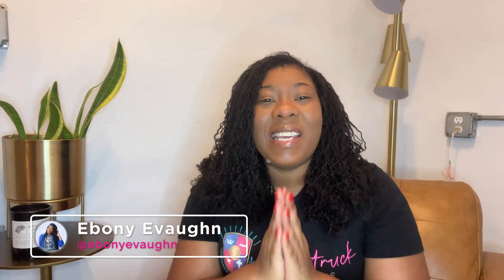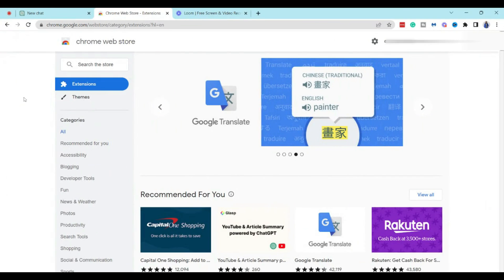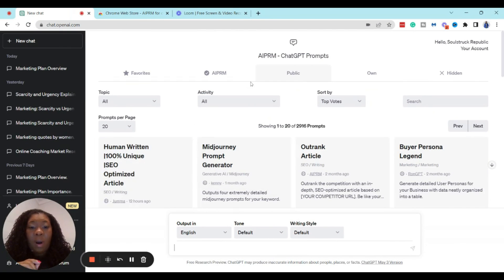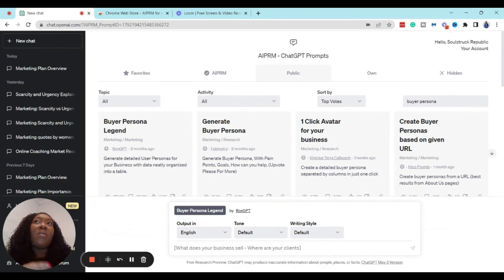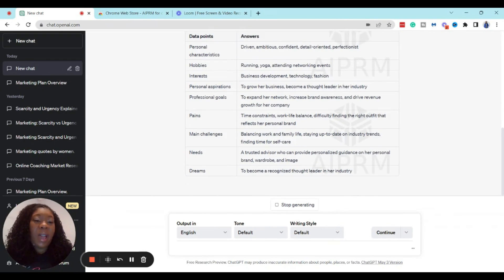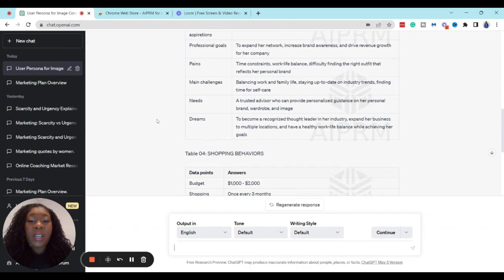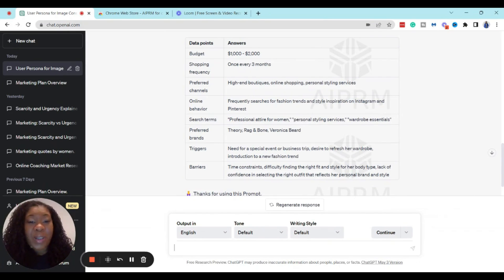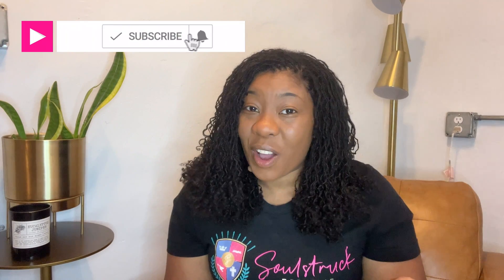How to Define Your Ideal Client Avatar in Just 3 Easy Steps with ChatGPT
Have you ever wondered how you can create your ideal client avatar or buyer persona without doing hours and hours of market research?

In this video, I will show you how to define your ideal client avatar in 3 easy steps using ChatGPT. It helps you understand your target audience's wants, needs, and pain points so that you can create products and services that resonate with them. By defining your buyer persona, you'll be able to attract more of the right customers to your business and make more money online. So, let's get started!

00:00 Intro to Ideal Client Avatar Explained
01:26 What is Ideal Client Avatar? (Buyer Persona)
02:16 Best Google Chrome Extension for ChatGPT
03:30 How to Use ChatGPT to Identify Your Ideal Client Avatar
05:21 ChatGPT Tutorial: Example to Create Your Ideal Client Avatar

🎥 Check out the previous Buyer Persona Explained video for a deep dive into understanding what a buyer persona or ideal client avatar is and why it's important

🤖 Struggling to generate prompts? 𝗚𝗲𝘁 𝗶𝗻𝘀𝘁𝗮𝗻𝘁 𝗮𝗰𝗰𝗲𝘀𝘀 𝘁𝗼 𝗔𝘀𝘀𝗶𝘀𝘁𝗖𝗢𝗥𝗥𝗘𝗖𝗧 my AI prompt library ➔